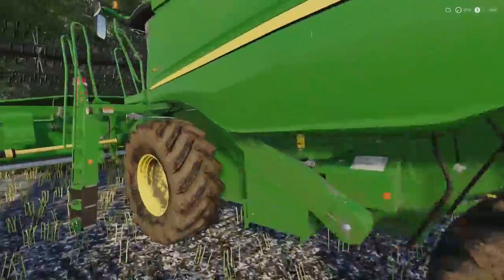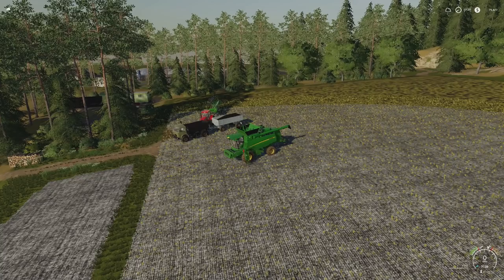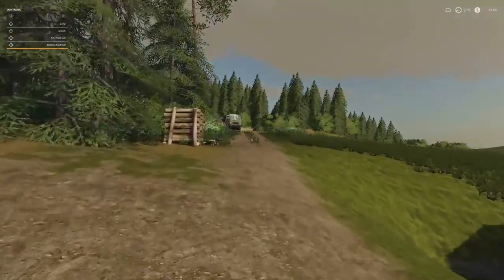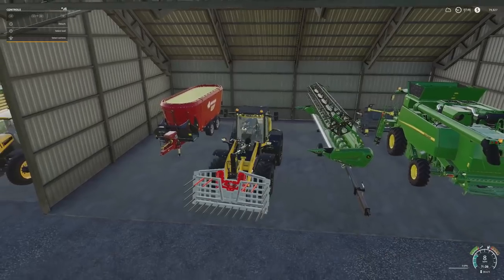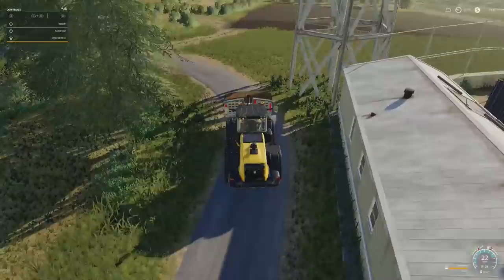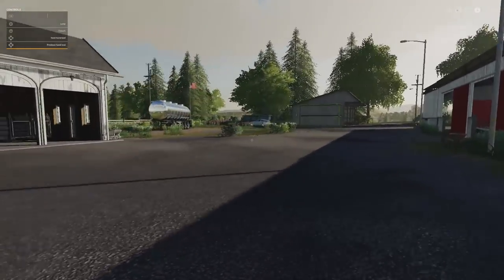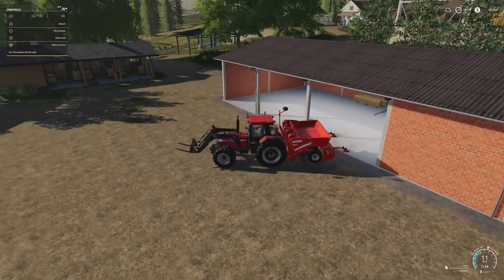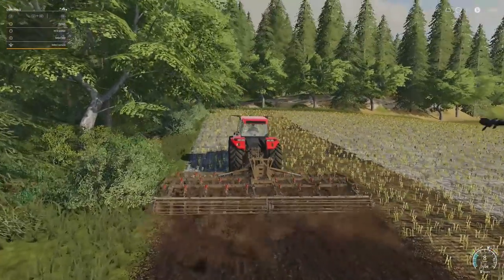Did the Silage Bunny come?! | New Woodshire Ep 11 | Xbox One | Farming Simulator 19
We finish our mowing and get the grass into the silo. After getting the bunker compacted and covered we start to plant our corn.
HAPPY EASTER!

  Consoles setup
Playstation 4
Playstation Mic

Xbox One

   P.C. Setup
NVME SSD
RAM x2
Keyboard and Mouse
Power Supply
Capture Card